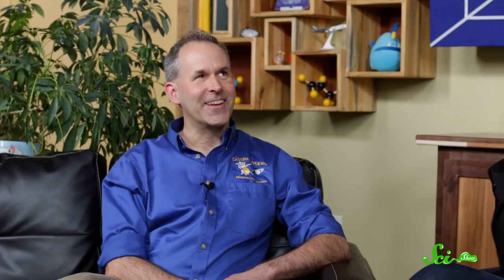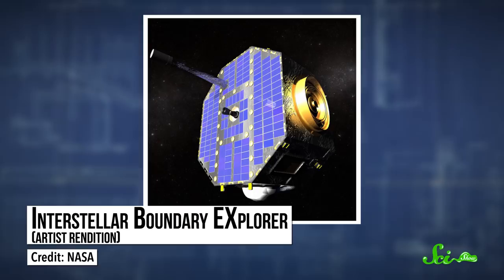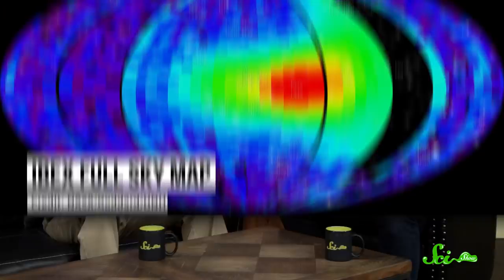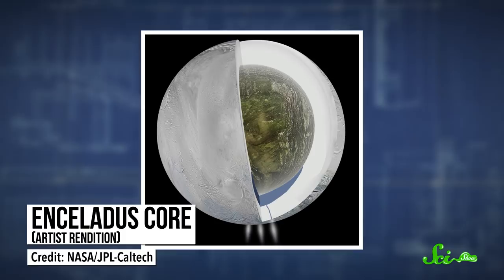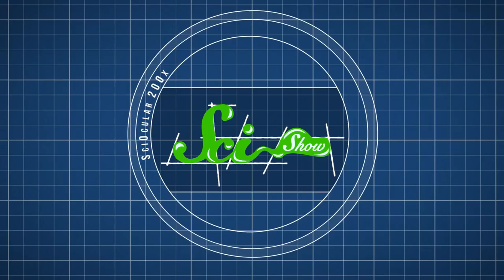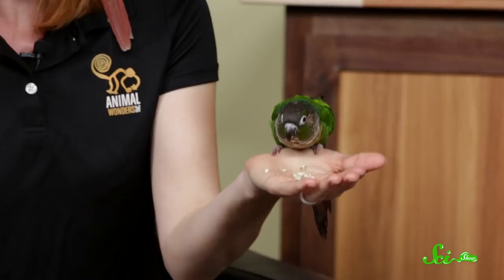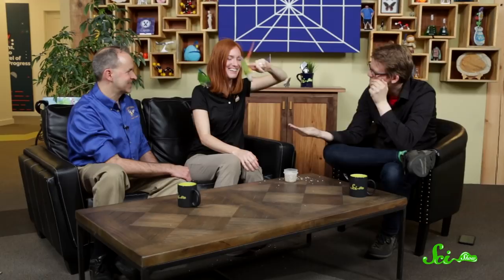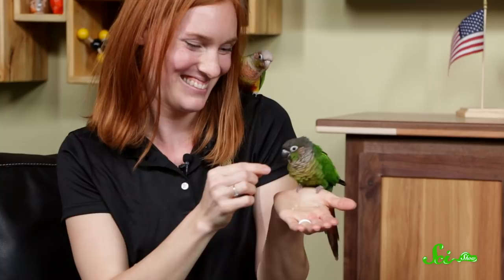Genesis, IBEX, and Cassini: SciShow Talk Show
Dan Reisenfeld from the University of Montana joins us this week to talk about his work with three different NASA missions (Genesis, IBEX, and Cassini), and Jessi from Animal Wonders brings along Ginger and Maui the Green Cheek Conures!